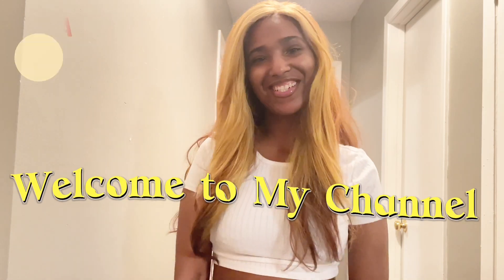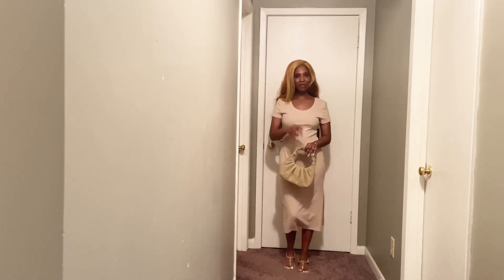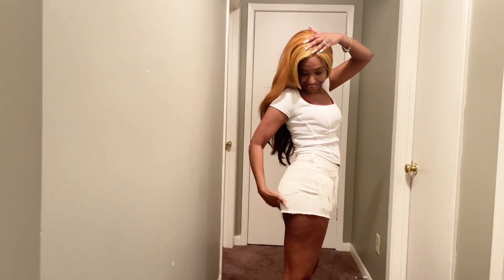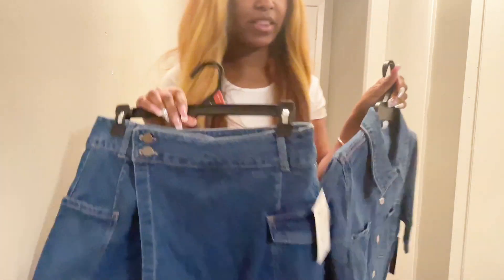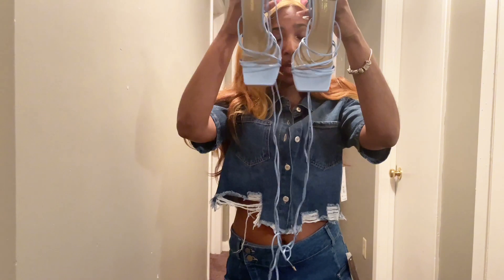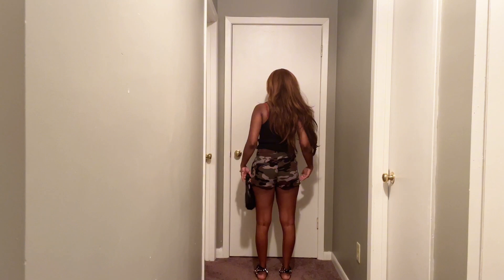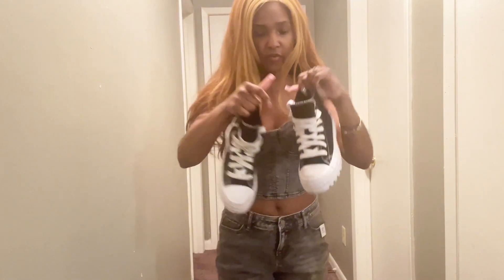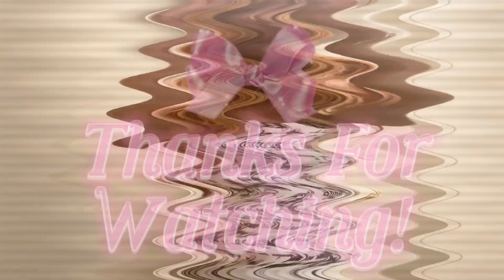WALMART SPRING/ SUMMER HAUL / WHO WORE IT BETTER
IN TODAY VIDEO WE DO ANOTHER FUN FASHION CLOTHING HAUL!  AND I THOUGHT 💭 WHY NOT AT A LOOK 👀 AT SOME WALMART ITEMS AND SEE HOW WE CAN MAKE IT FASHIONABLE 😍🤫

ALL ITEMS WILL BE LISTED BELOW ⬇️

OUTFIT #1-No Boundaries Juniors and Juniors Plus Size Ribbed Midi Dress, Sizes 1X-4X-PRICE $10

OUTFIT #2-top No Boundaries Juniors Corset Seamless T-Shirt -PRICE $8.98
BOTTOM-No Boundaries Juniors and Juniors Plus Festival Fringe Shorts, Sizes 1-19- price $12.98

OUTFIT #3- top-No Boundaries Juniors Distressed Short Sleeve Jacket, Sizes XS-3XL Price-$17.48
Bottom-No Boundaries Juniors Cargo Wrap Skort price-$ 11.98

OUTFIT-#4- top-No Boundaries Juniors Ribbed Sweater Tank- price-$9.48
Bottom-No Boundaries Juniors Wrap Skort Sizes XS-XXXL -price $11.98 (not available online)

OUTFIT-#5-top-No Boundaries Juniors’ Denim Corset Top, Sizes XS-XXXL -price$12.98
Bottom-Time and Tru Women's Destructed Hem Denim Bermuda Shorts, 8.5” Inseam, Sizes 2-20 -PRICE$14.98

OUTFIT-6 COULD’T FIND ITEM